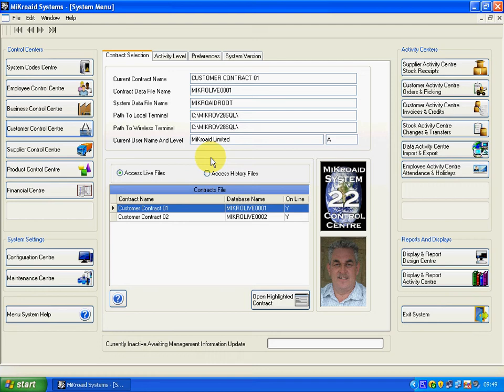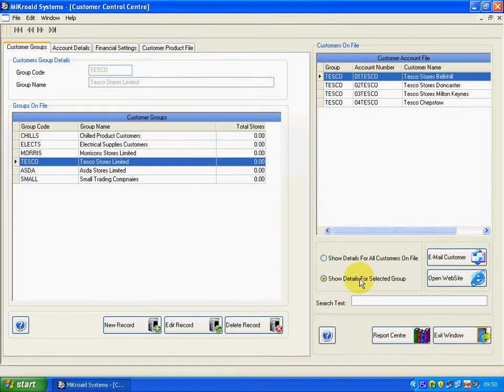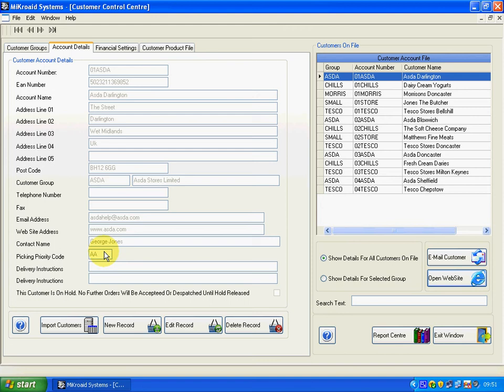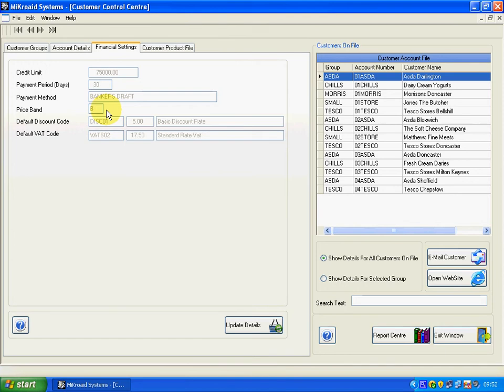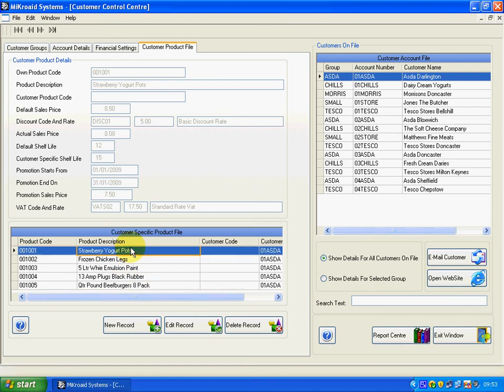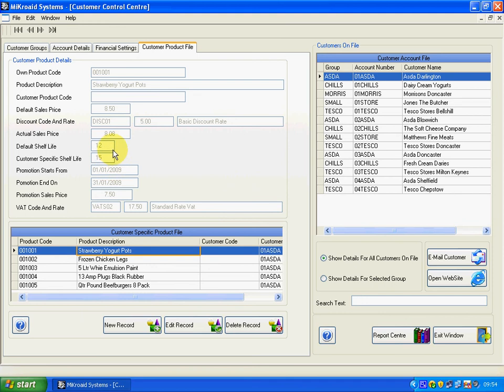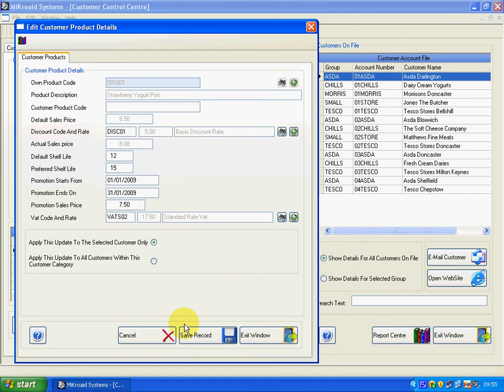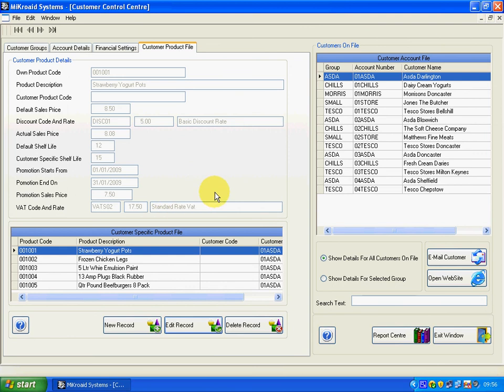Customer Accounts Window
This video provides an explanation of the customer accounts window. A customer can have its own product file, price file, promotion and discount package. You can allocate individual customers to customer groups to make file updates, displays and reports easier to manage. System 22 financial routines tracks customer activity by quantity and value, for both periods and individual days.